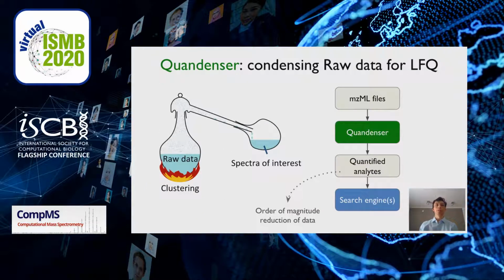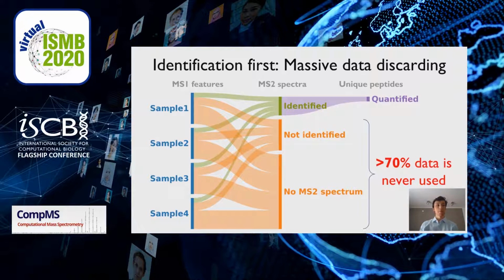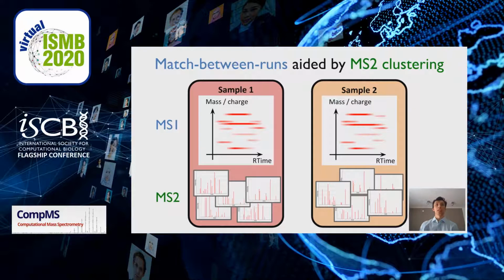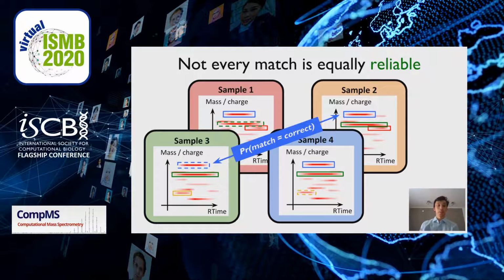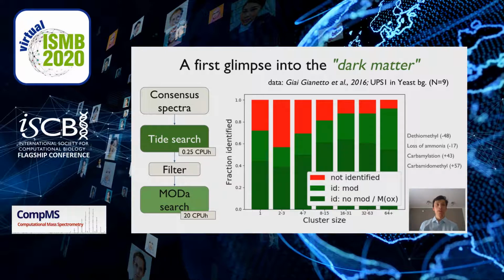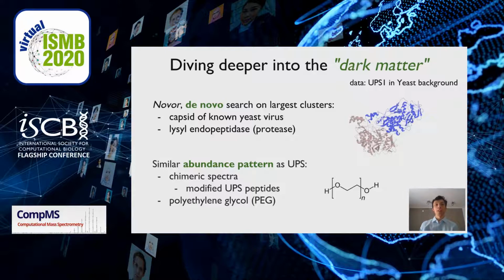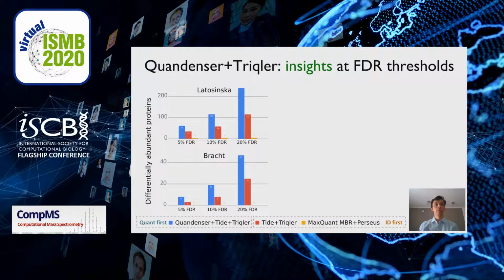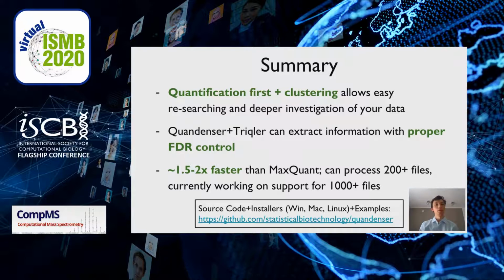Focus on the spectra that matter by clustering of... - Matthew The - CompMS - ISMB 2020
Focus on the spectra that matter by clustering of quantification data in shotgun proteomics - Matthew The - CompMS - ISMB 2020